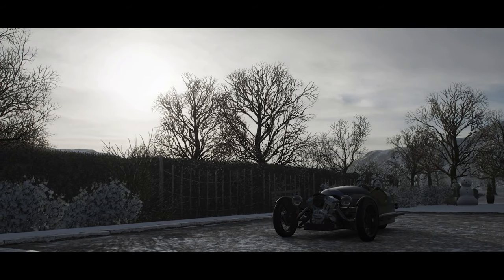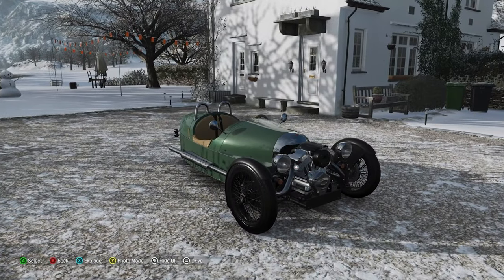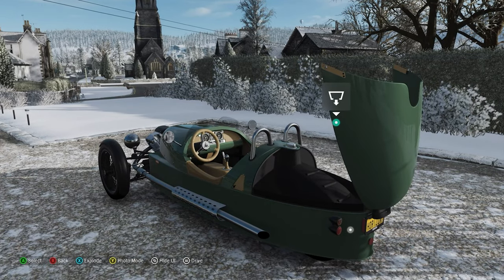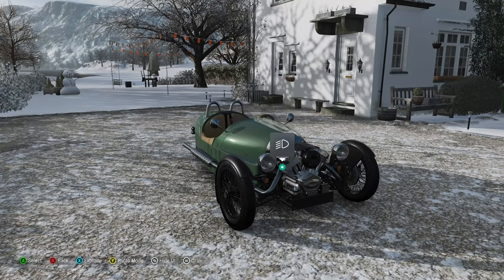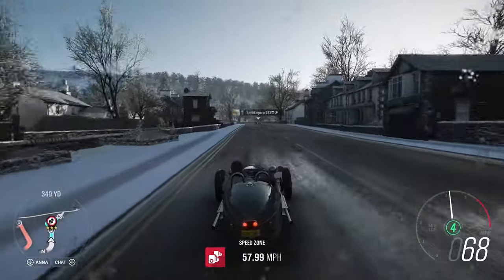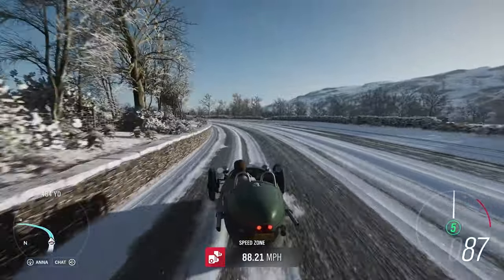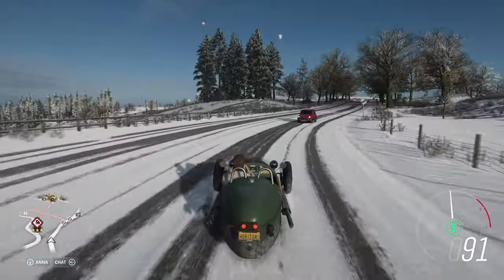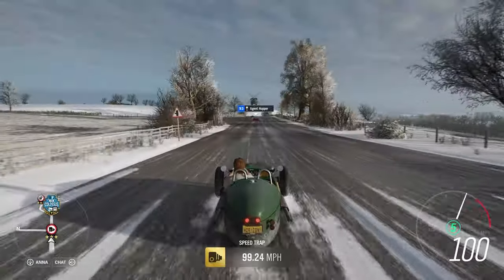2014 Morgan 3-Wheeler Review (Forza Horizon 4)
With only three wheels and less than a hundred horsepower is this actually any fun or just a novelty?